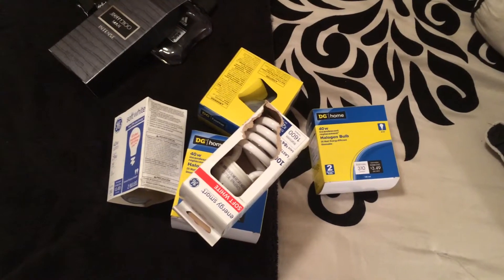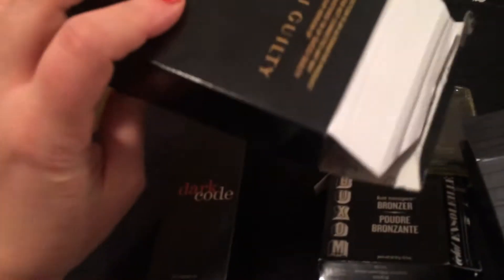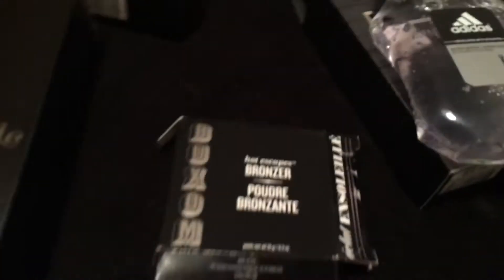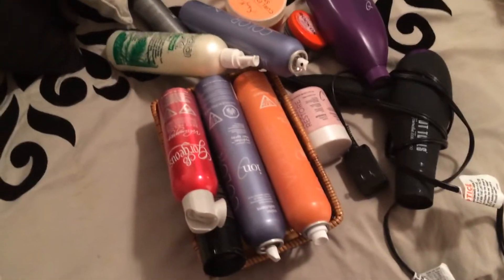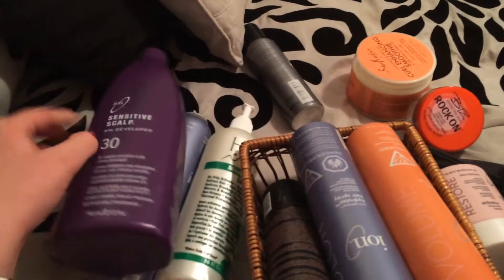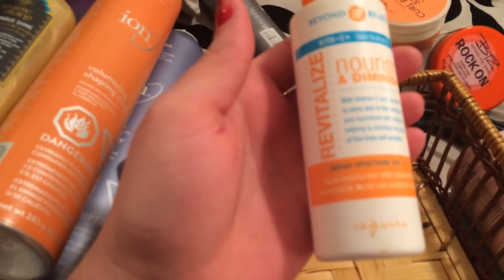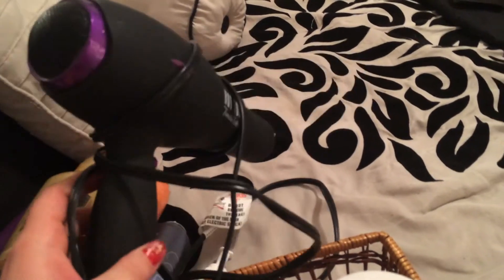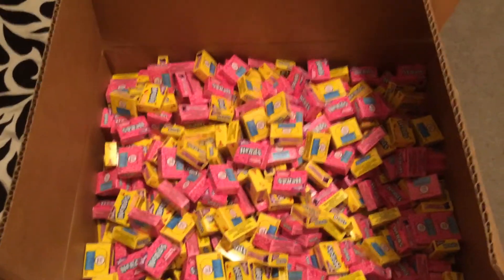Dumpster diving ulta and more